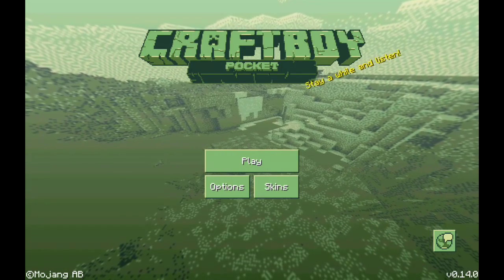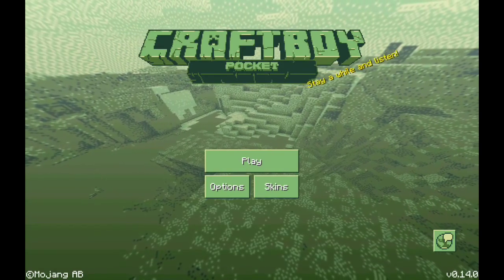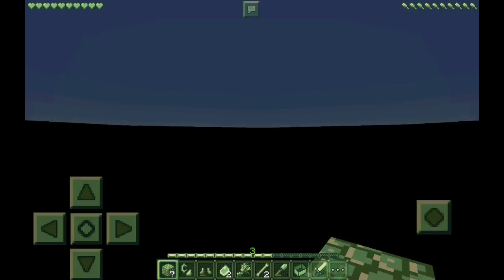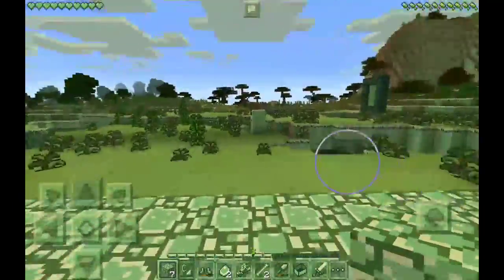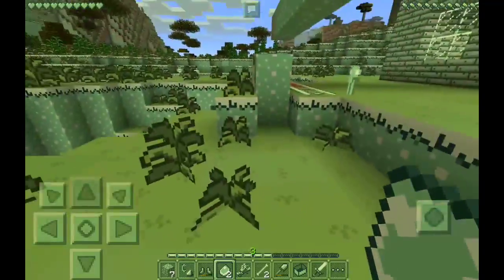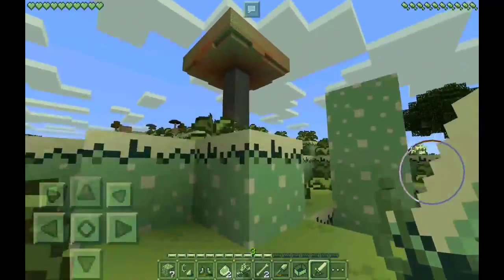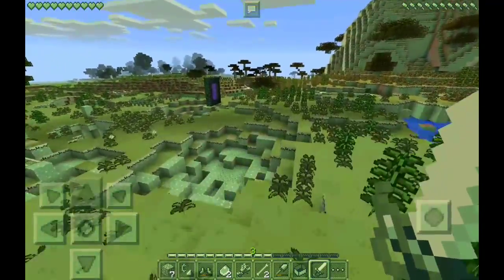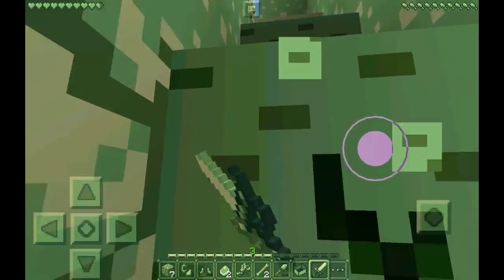Craft Boy Texture Pack Review Minecraft PE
1 Or More Of The Following Songs May Be Used In This Video: